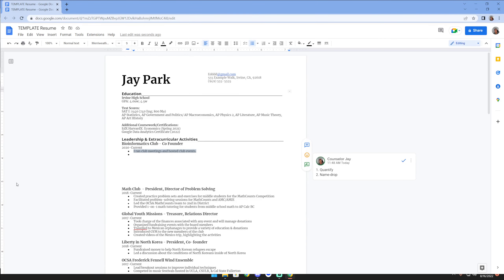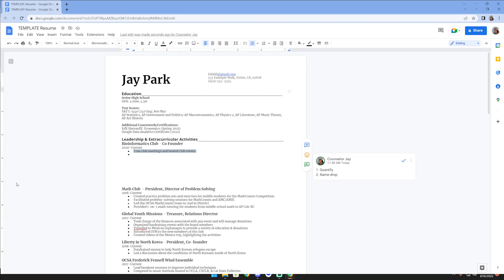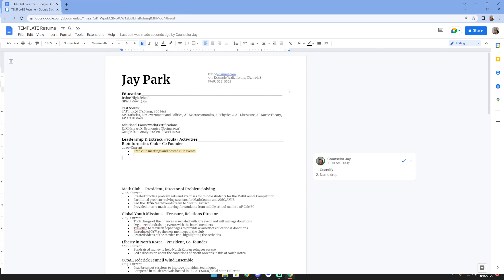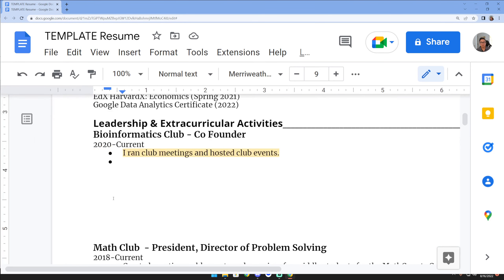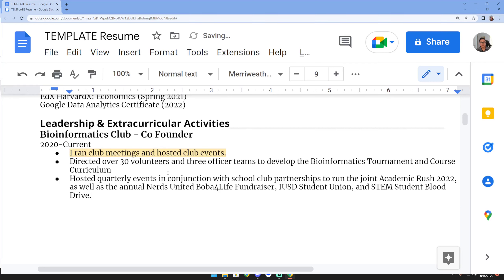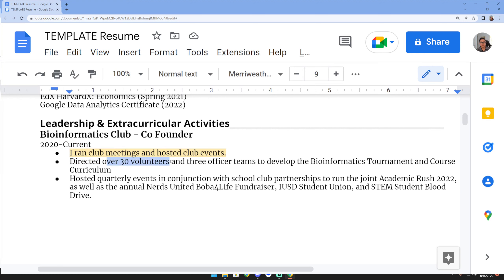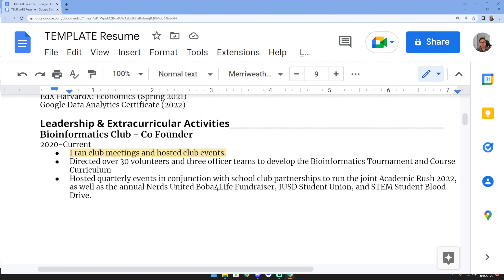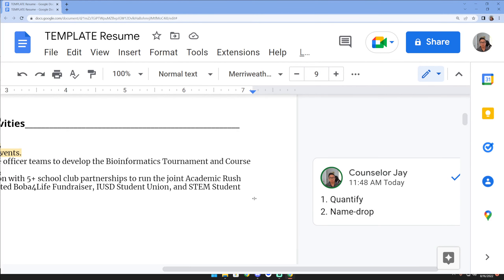Two Tips to Improving your Activity and Resume Descriptions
Shoutout to viewer 'f f' for the motivation!